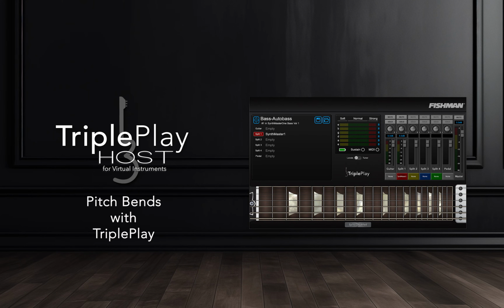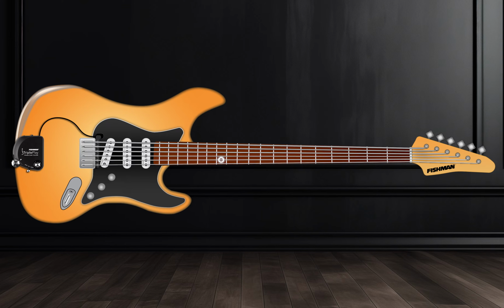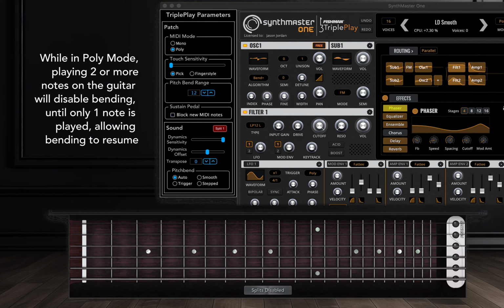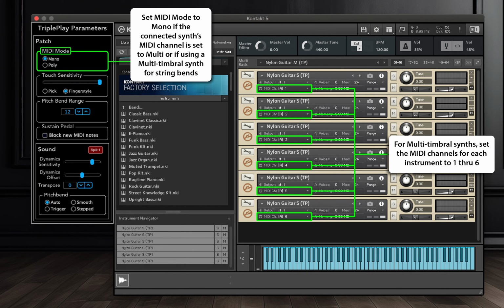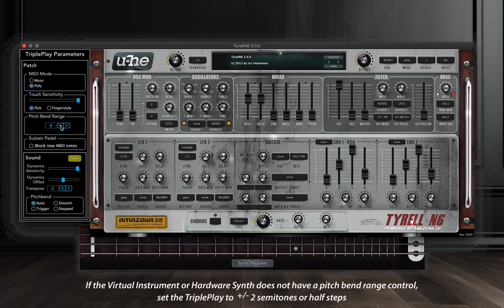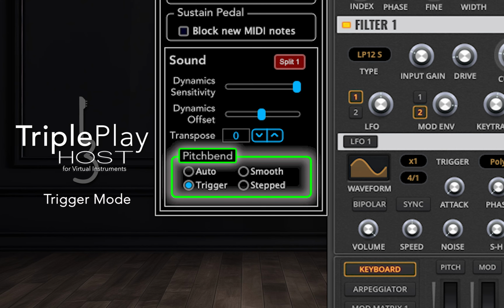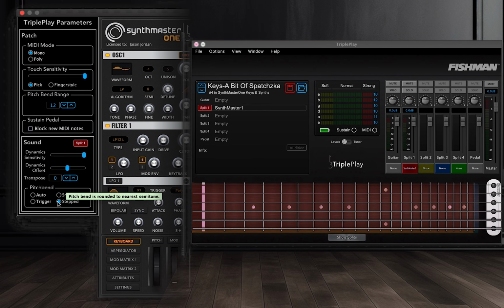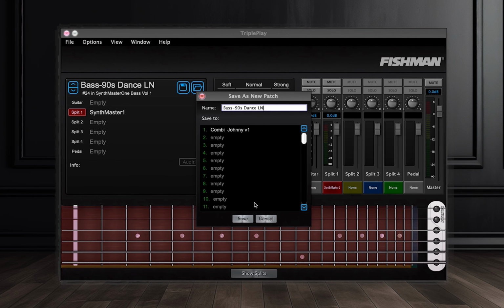TriplePlay Host Performance: Pitch Bends with TriplePlay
Learn about Pitch Bends with TriplePlay.

About Fishman:
We provide musicians with high-quality sound reproduction that empowers and inspires them to create the best music they’ve ever played!